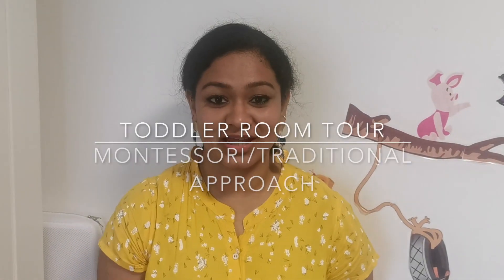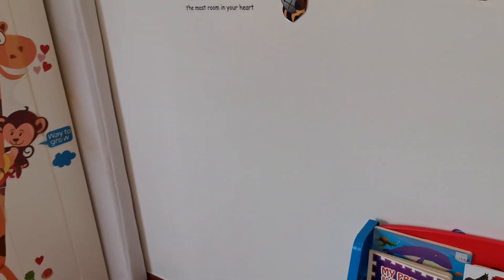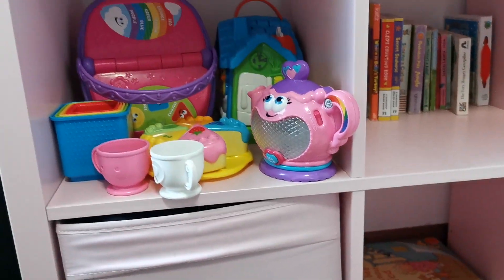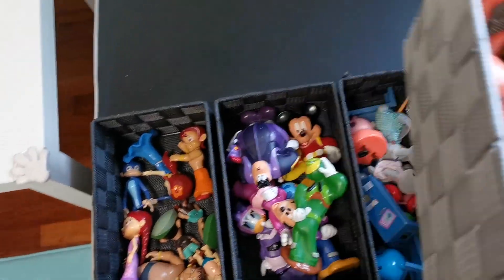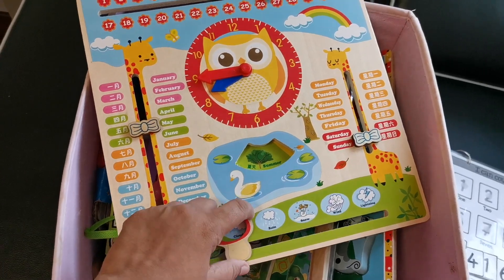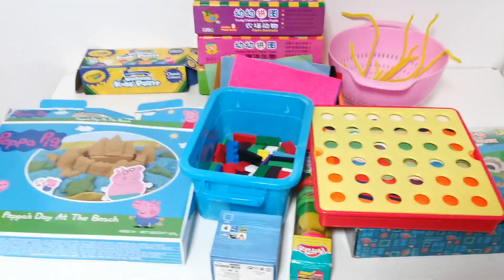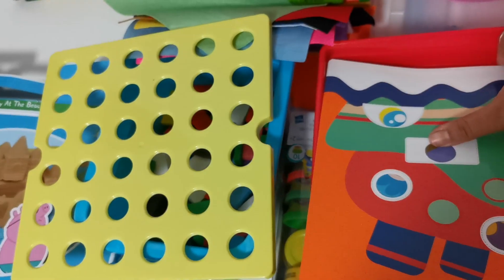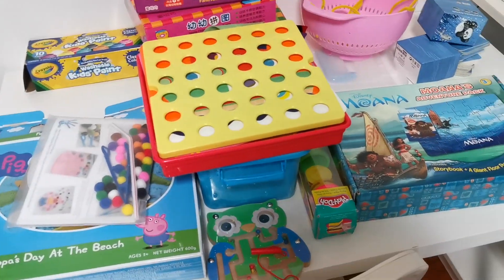Toddler Playroom Tour - Montessori Activities, Traditional Approach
My 2 year old's play room tour with tour , organisation tips of toys and activities.
The room incorporates both Montessori and traditional approach aiming at complete growth.

Kinetic Sand

Melissa & Doug Latches Board

Melissa & Doug Puzzles

Chota Bheem Characters

Bob The Train

Mudpuppy Puzzles

Pegboard Puzzle

Crayola Paint